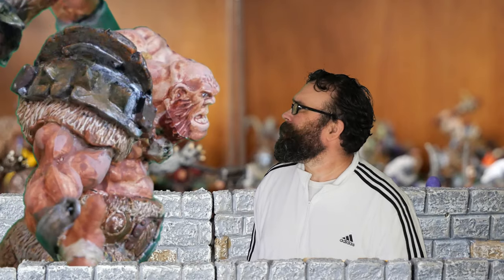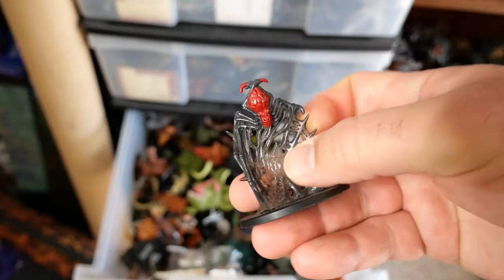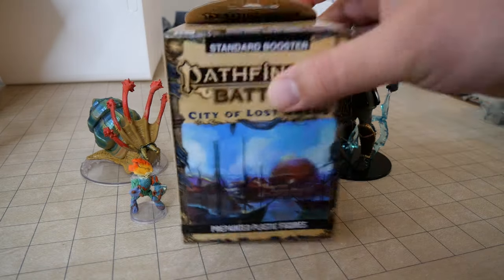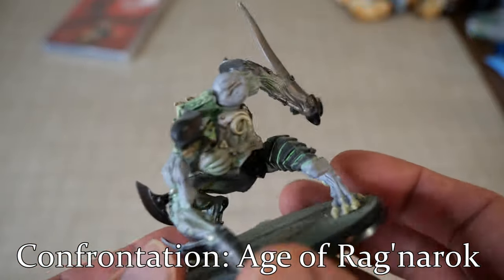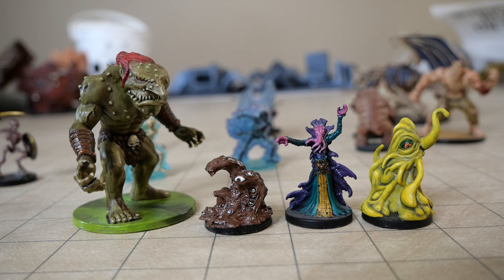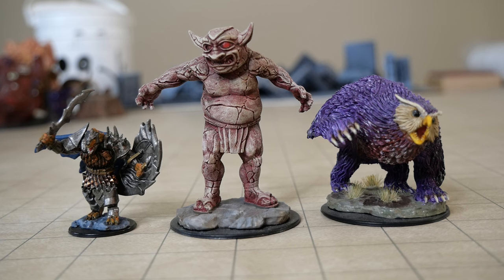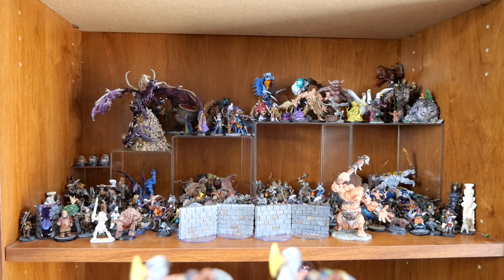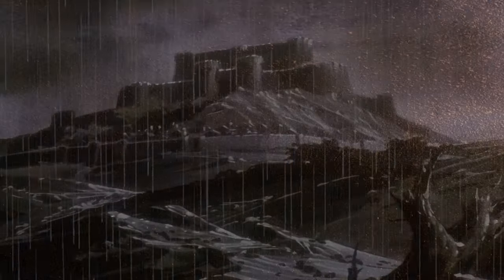Starting Out With Dungeons and Dragons Miniatures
The best D&D miniatures to start your collection with!